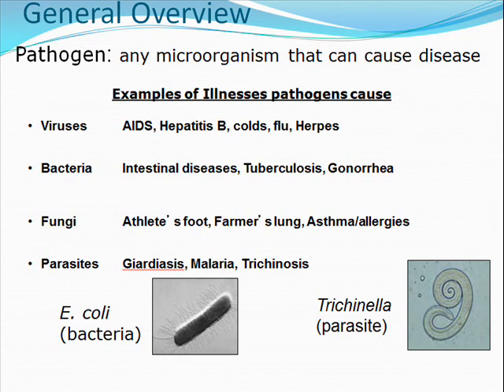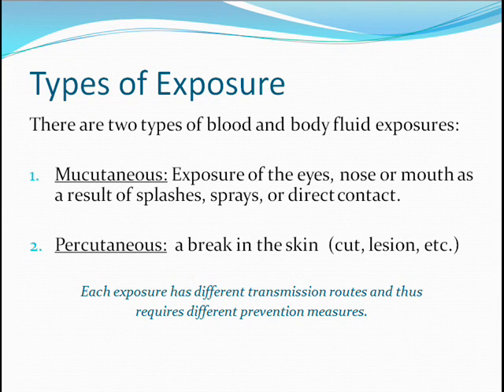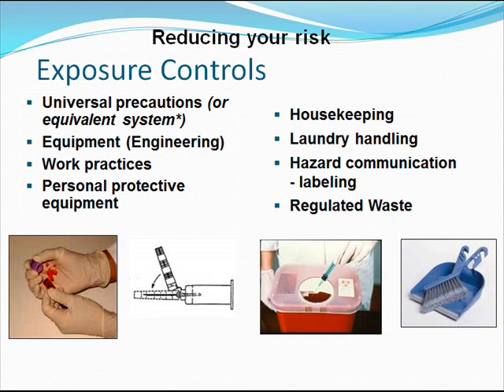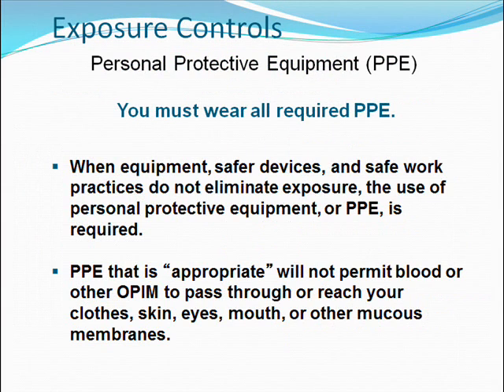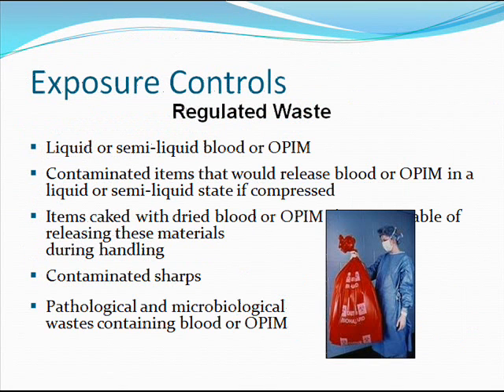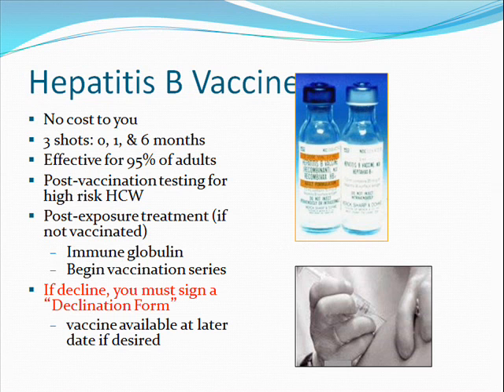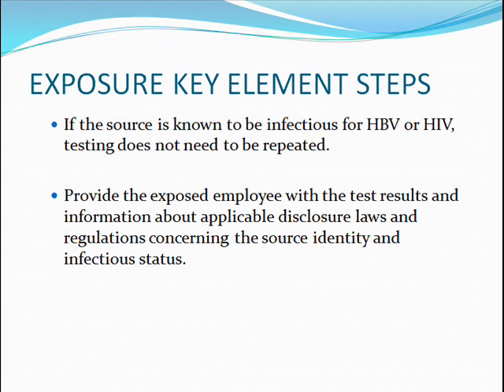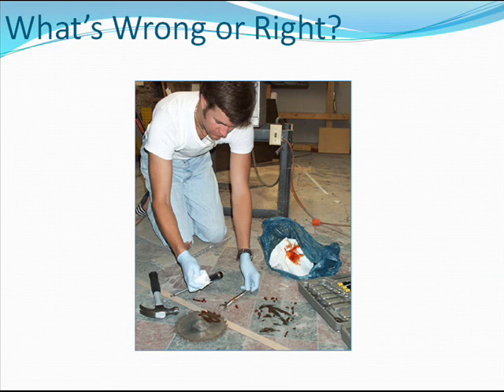OSBT SP-240 Bloodborne Pathogens